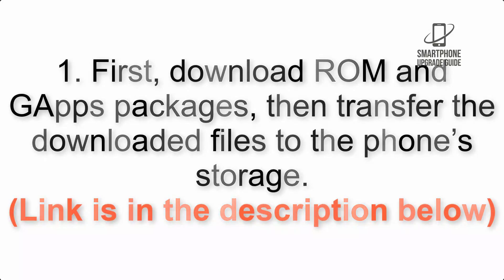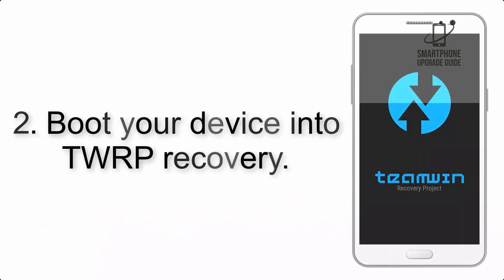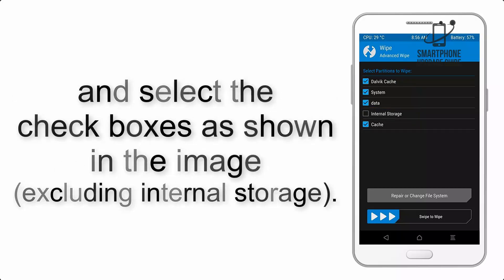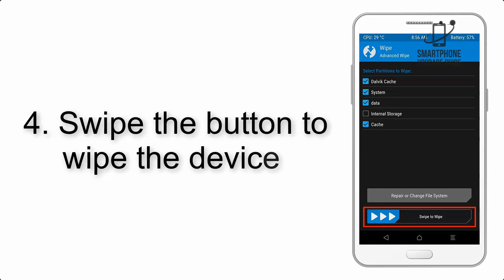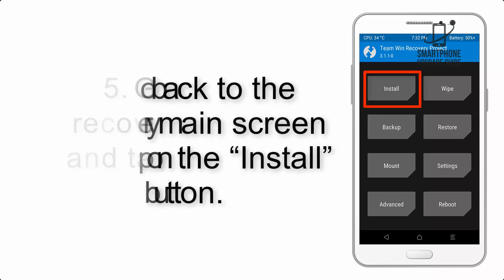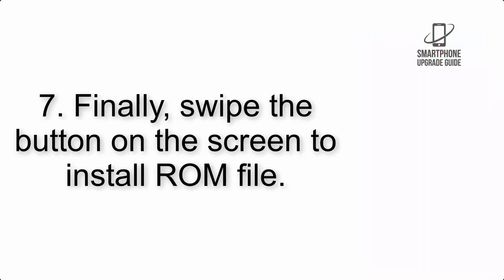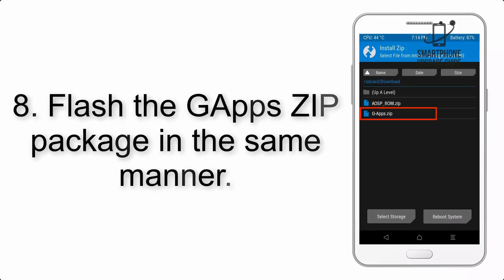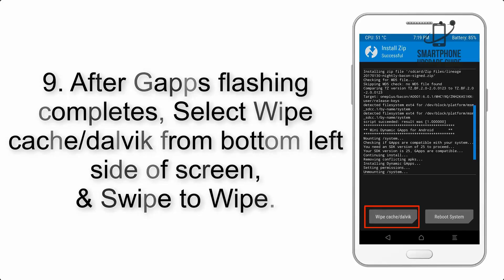Install Android 14 on Redmi K20 Pro & Mi 9T Pro (LineageOS 21) - How to Guide!